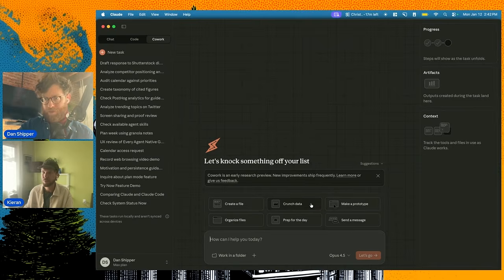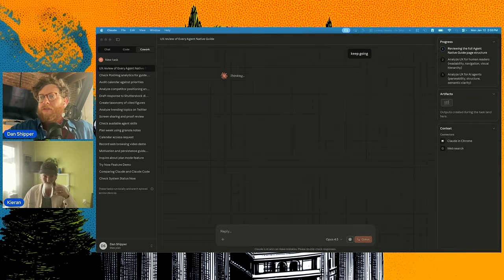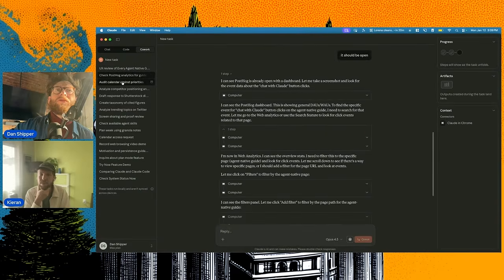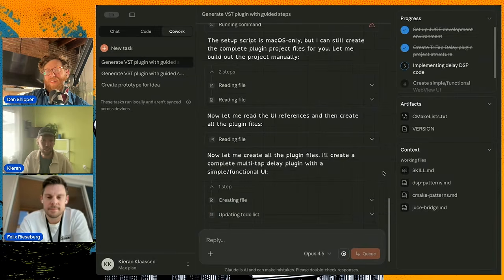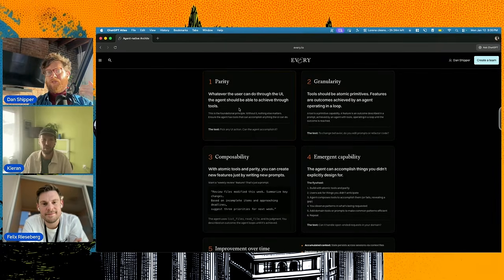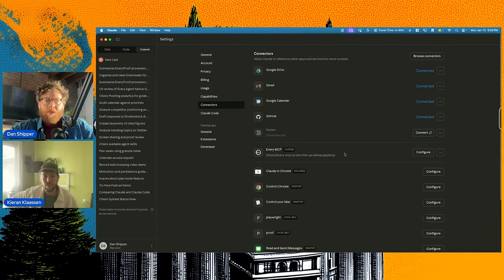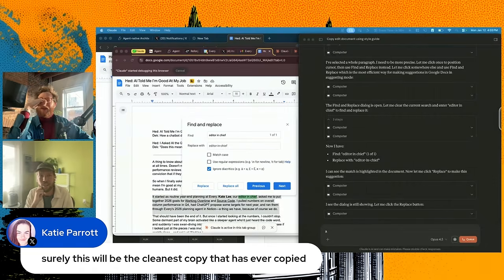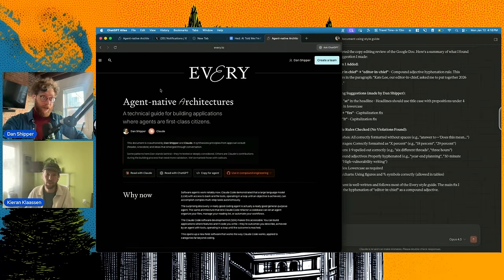Vibe Check: Claude Cowork Is Claude Code for the Rest of Us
Anthropic just dropped Claude Cowork—essentially Claude Code for everyone, not just engineers—and we got to chat about it with a product engineer at Anthropic who helped build it.

In this live Vibe Check, Dan Shipper and Kieran Klaassen explore the new interface together, testing what works (and what doesn't) in real time. Anthropic’s Felix Rieseberg joins midway through to explain the philosophy behind Cowork's design: why it separates "Tasks" from "Chats," how the queue system lets you send messages while the agent is working, and what "agent-native" architecture means in practice. They also dig into Skills—Claude's prompt system that lets you customize how it works—and the Chrome connector for browser automation.

This is a raw, unfiltered first look at what might be the future of how knowledge workers interact with AI: async workflows instead of turn-by-turn chat.

00:01:00 - What is Claude Cowork
00:02:36 - First demo: competitor analysis
00:03:33 - Email drafting that sounds like me
00:06:18 - Calendar audit running for an hour
00:07:39 - Book taxonomy demo
00:08:42 - PostHog analytics via Chrome browsing
00:14:36 - Chat vs Code vs Cowork: when to use what
00:31:06 - Felix from Anthropic joins
00:36:39 - Why they built it in a week and a half
00:37:57 - Design decision: why a separate tab
00:43:57 - Skills as the primary hackable surface
00:49:36 - Agent-native architecture principles
00:56:57 - The origin story of skills at Anthropic
01:03:00 - Our final rating